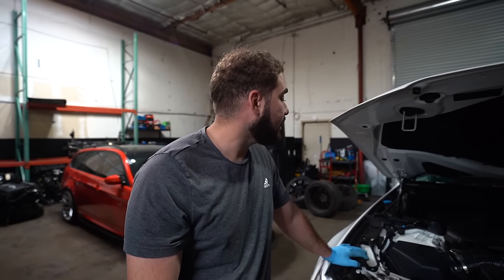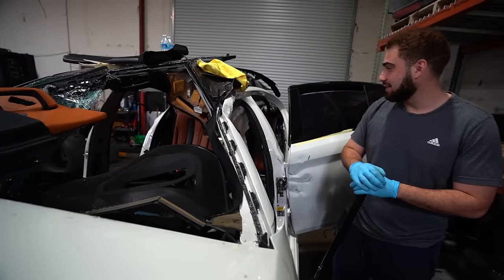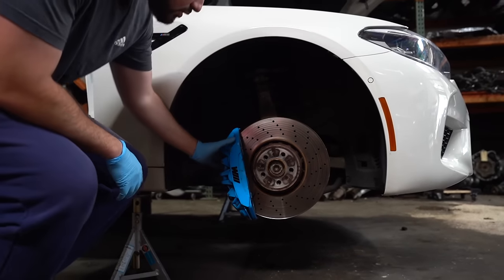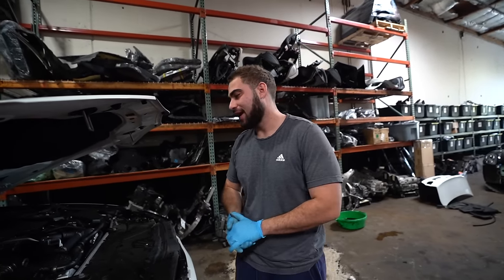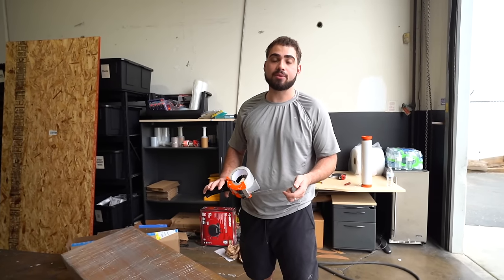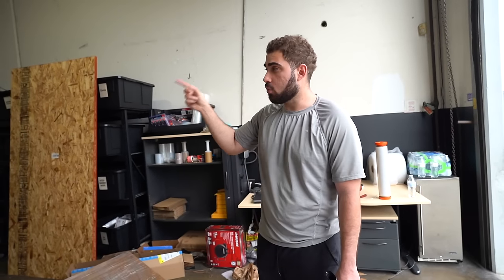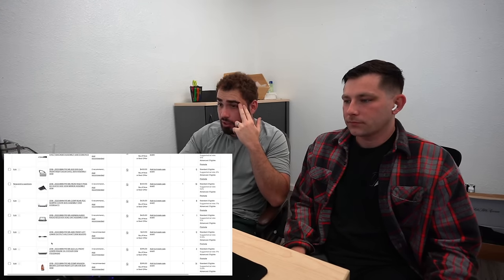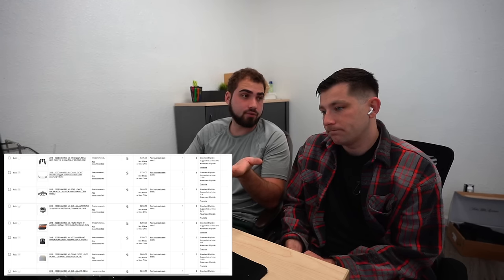I PURCHASED A SUPERCAR KILLER, THE F90 BMW M5 2020!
This car was honestly a huge risk, find out by the end of the video if we made the right decision buying this car, and would you guys have fixed this or is it not worth fixing?

KiesMotorsports NOUR5
BurgerTuning
FCP EURO
AzaAutoWheel
Suvneer
SSR Performance